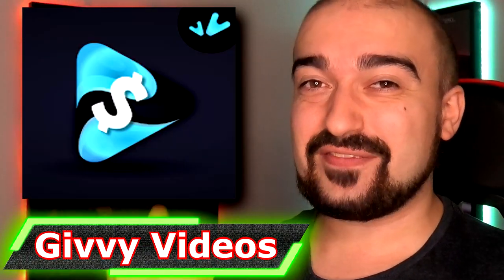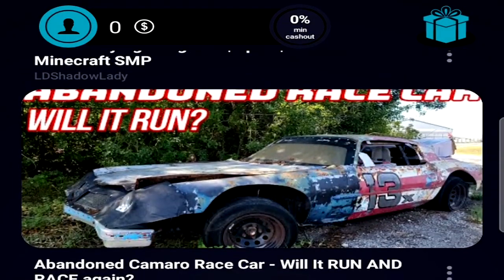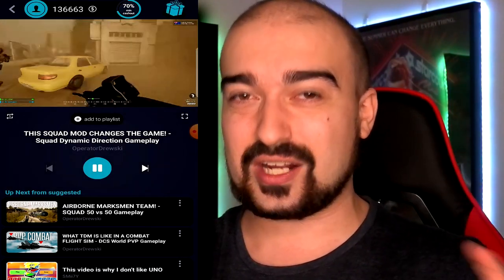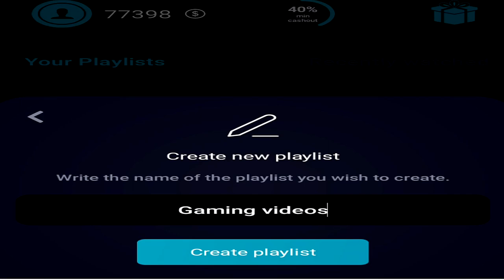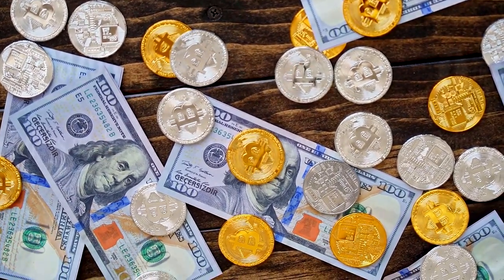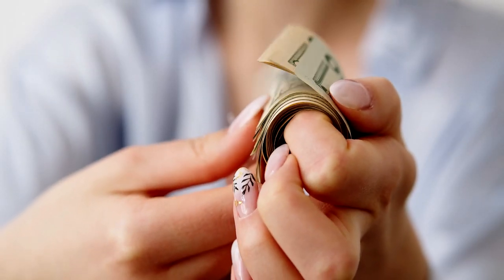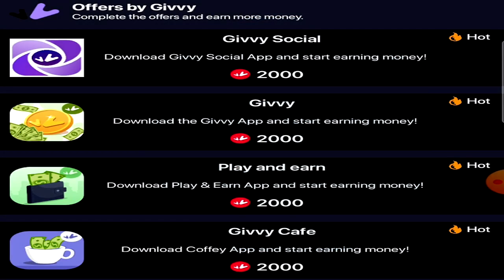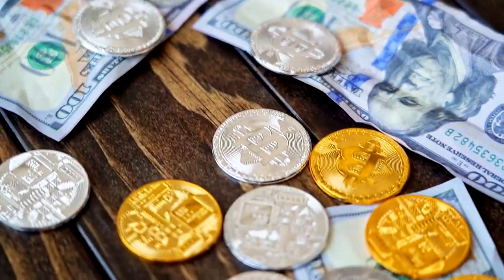LEGIT Earn Money Watching YouTube Videos 2022! - Givvy Videos App Review - (Payment Proof)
I will teach you how to Earn Money Watching YouTube Videos in 2022 which is really LEGIT! This is my Givvy Videos App Review for the Android and I have to say I'm very impressed. You'll see my Givvy Videos Payment Proof also on today's video. Honestly this is a great way to earn money online.

Remember depending on your country this application could behave differently but this is all completely based on my experience here in Australia.

0:00 - Intro To Givvy Videos App Review
0:05 - What Is It
0:42 - How It Works
2:49 - Cashout Options
3:27 - Coins To Money Conversion
3:55 - My Earning Experience & Tips
8:30 - Referral System
9:11 - Offers Section
9:48 - Givvy Videos Payment Proof